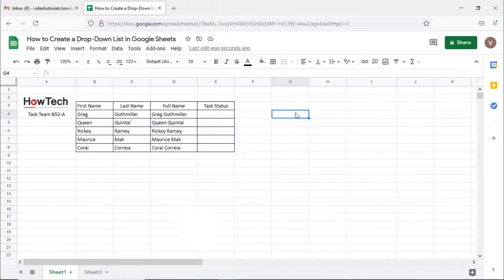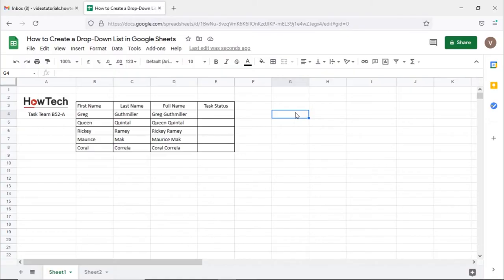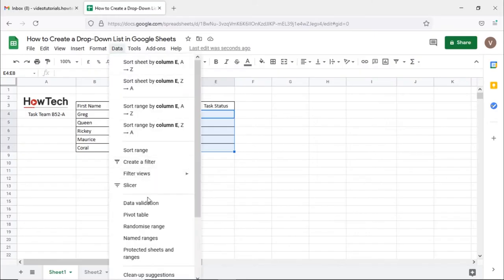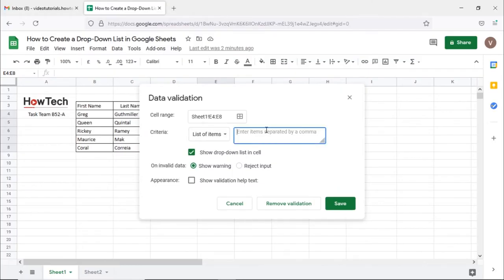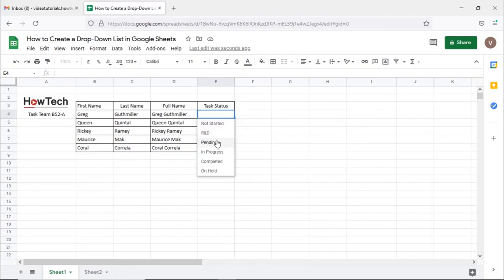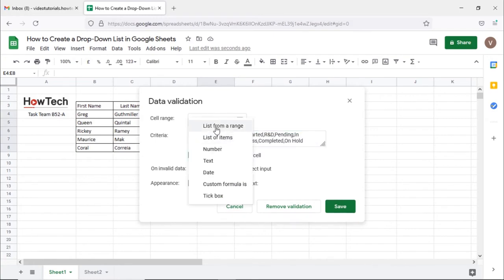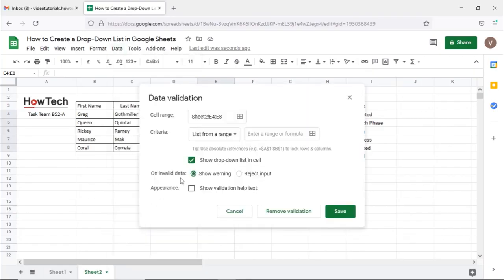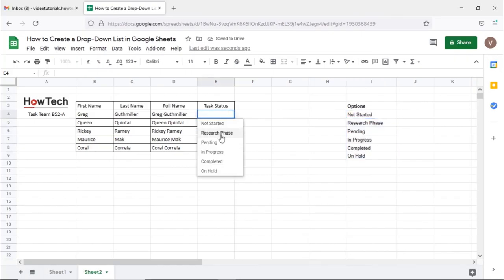How to Create Drop-Down Lists in Google Sheets Using Data Validation and In-Cell Menus